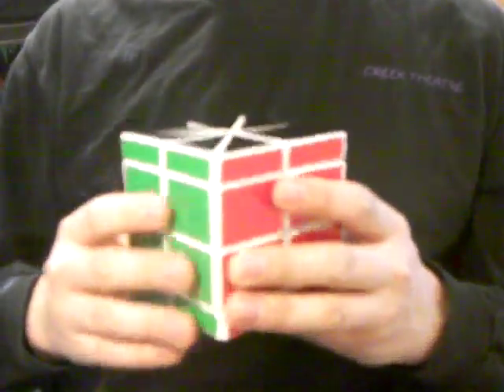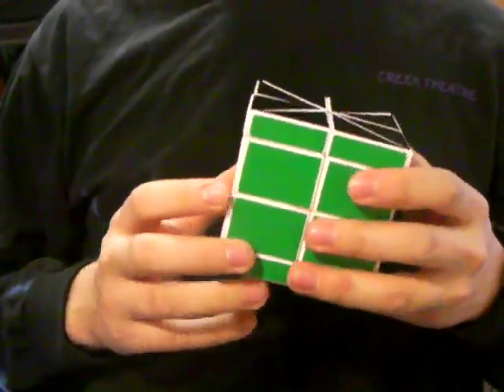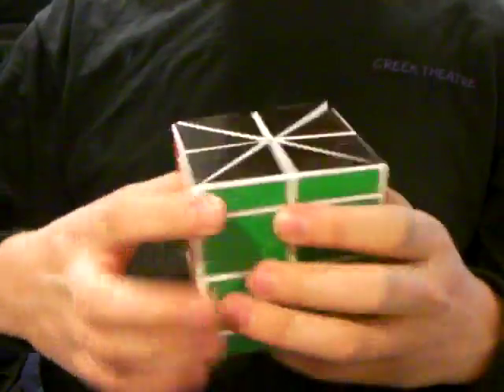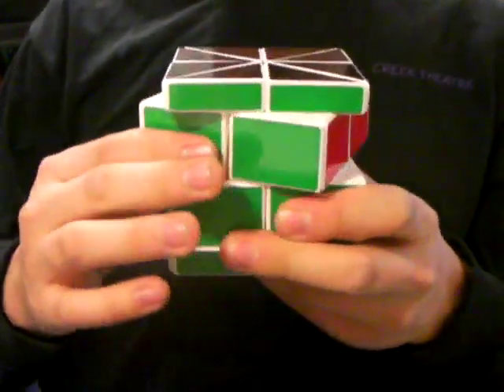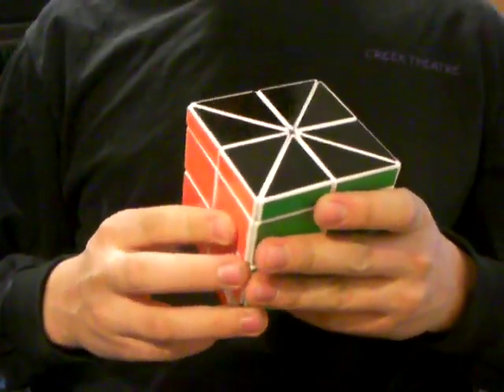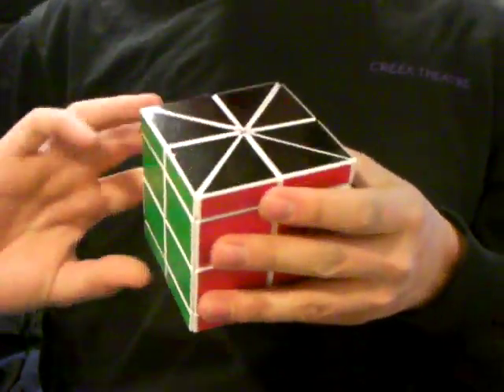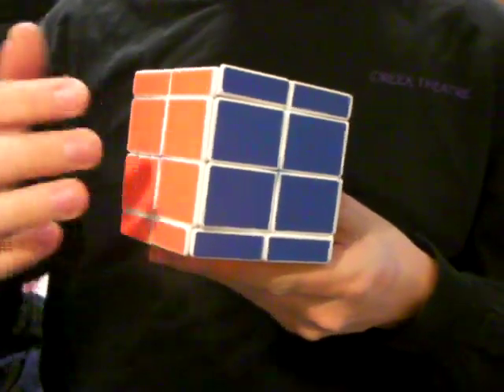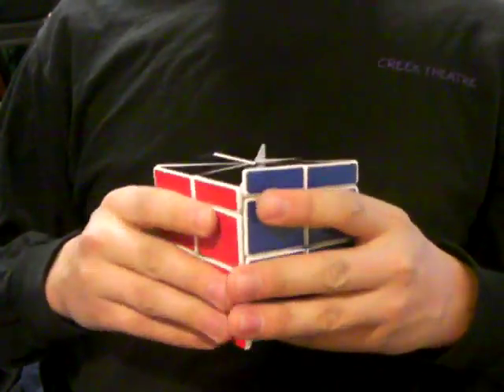Total MasterCube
This is a custom made cubic version of the Masterball puzzle.  I designed it on SolidWorks, printed master parts with my university's FDM 3D printer, made molds from Oomoo 30, and cast the parts with SmoothCast 300.

The stickers were cut on my engineering school's laser cutter.